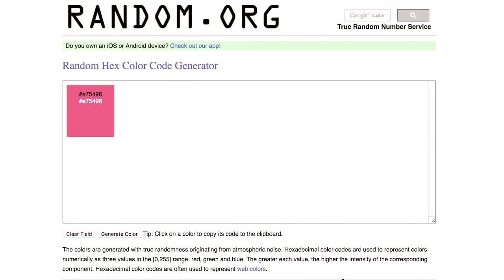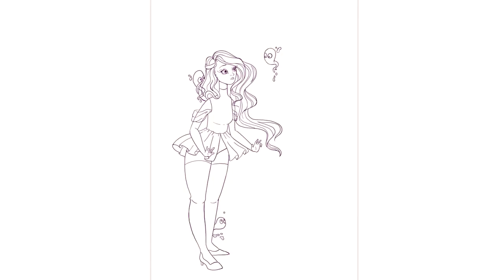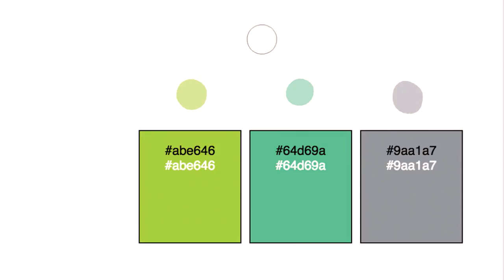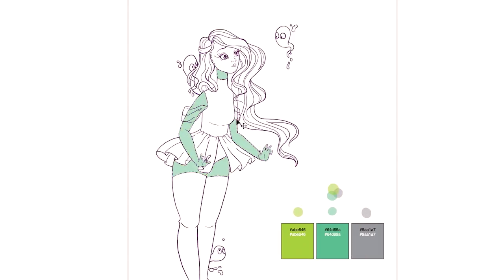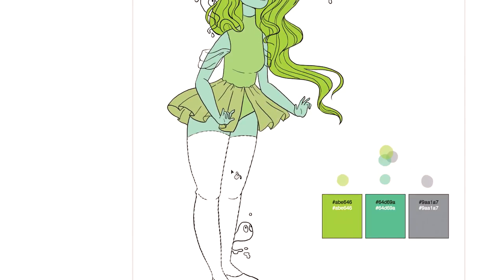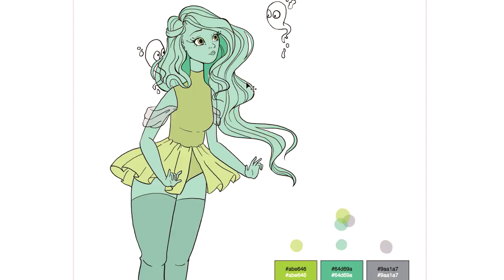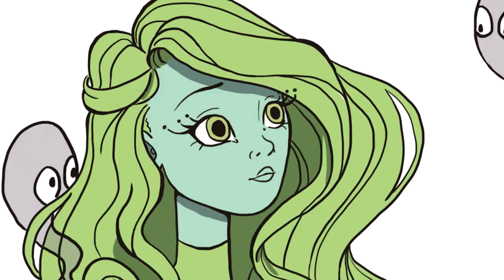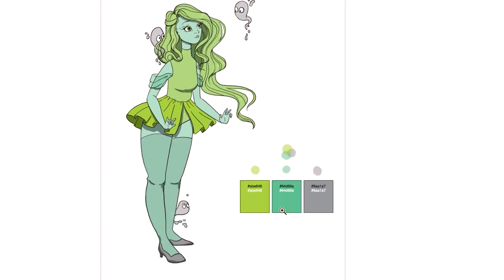3 COLOR CHALLENGE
Tried doing the 3 color (marker) challenge. Hope everyone has a Merry Christmas and a happy New Year.

Program: Photoshop
Tablet: Wacom Intuos pen small
Editing: Premiere Pro
Recording Video and Audio: QuickTime Player